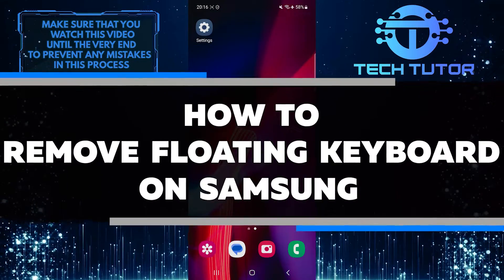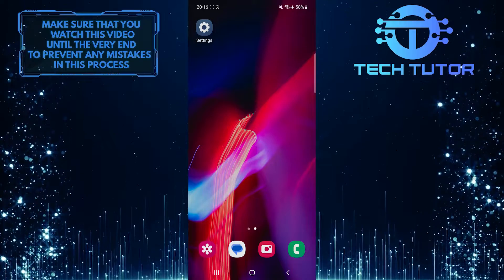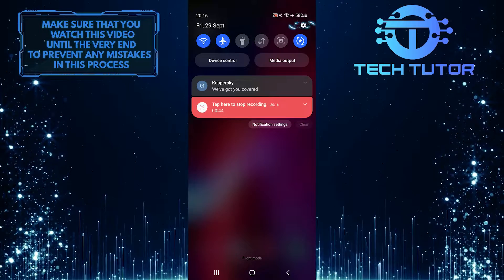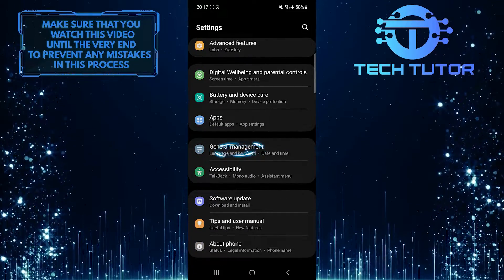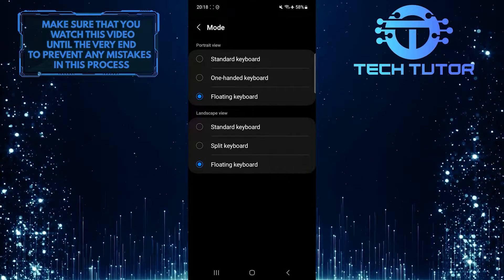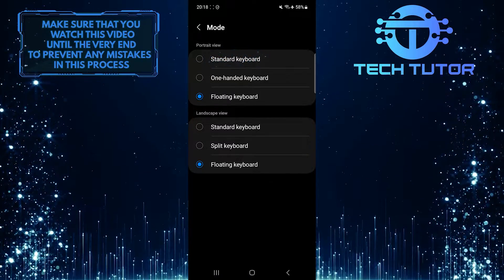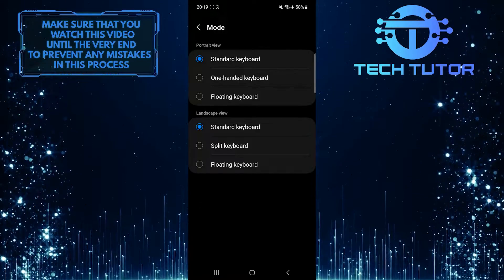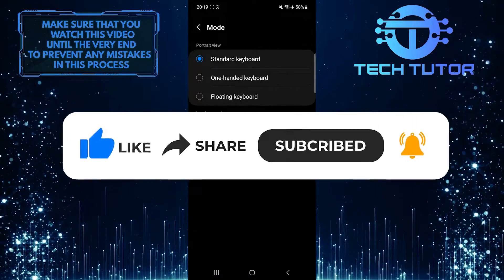How To Remove Floating Keyboard On Samsung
In this short tutorial, we will walk you through the steps to remove the floating keyboard on your Samsung device. The floating keyboard is a feature that allows you to move the keyboard anywhere on your screen for easier typing. However, if you find it unnecessary or accidentally activated it, we will show you how to disable it.